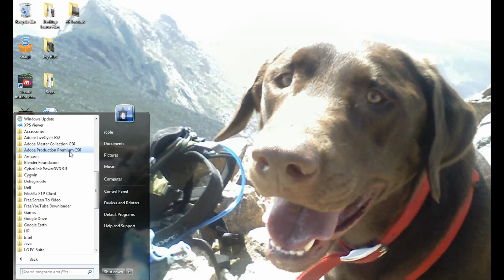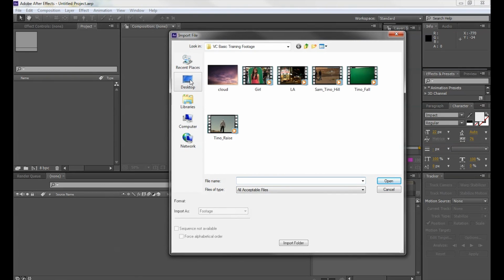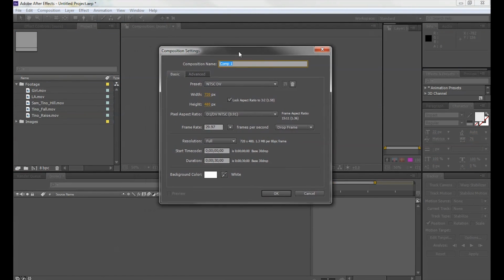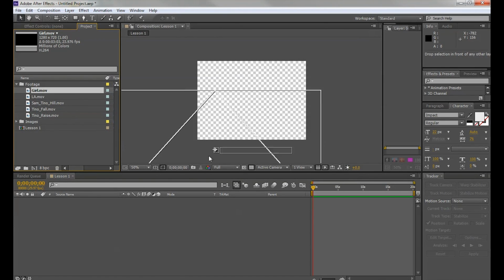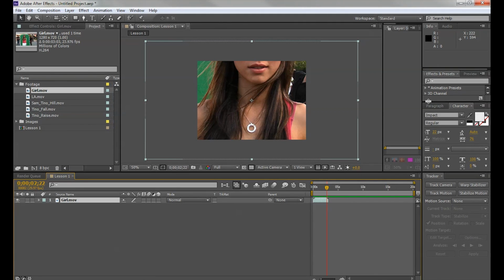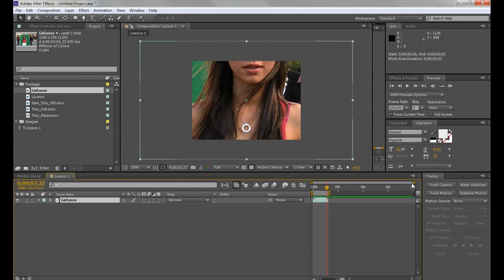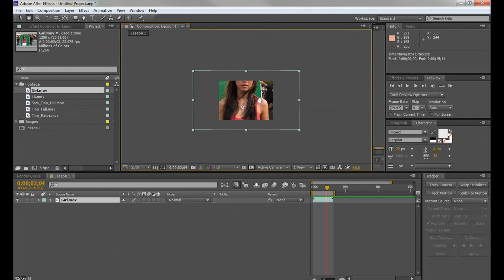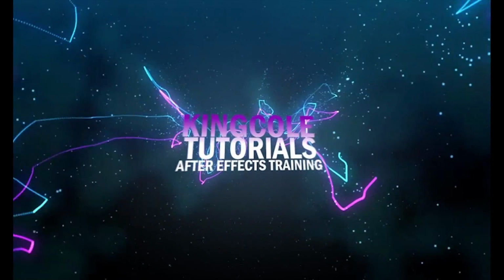AE Lesson 1, Overview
Overview of Adobe After Effects